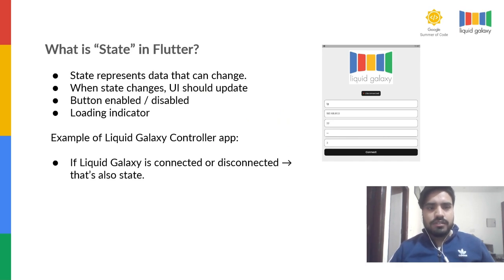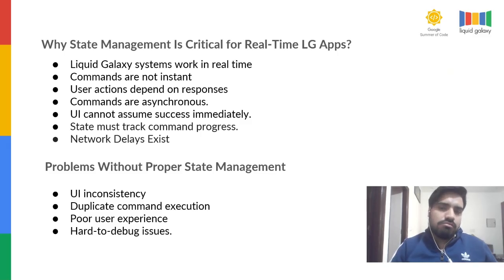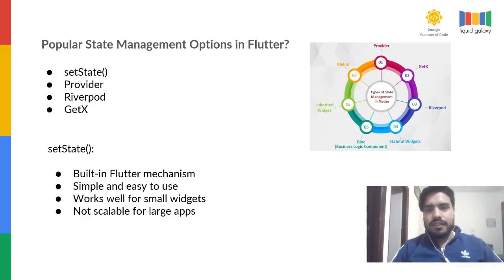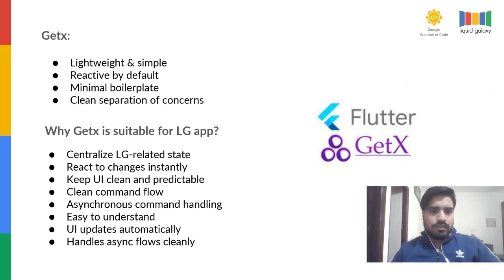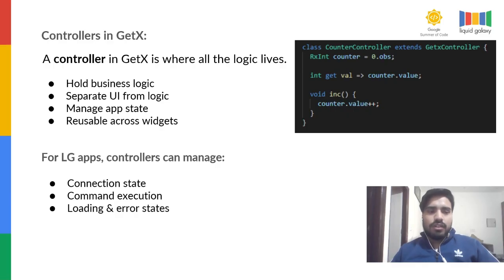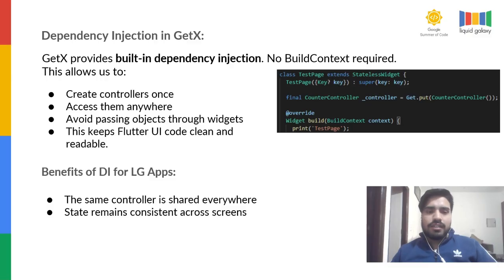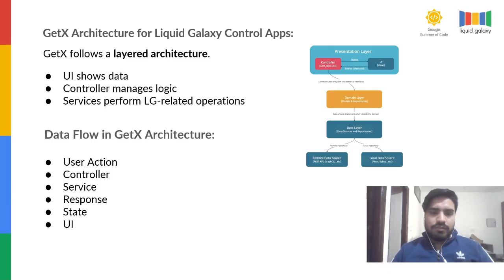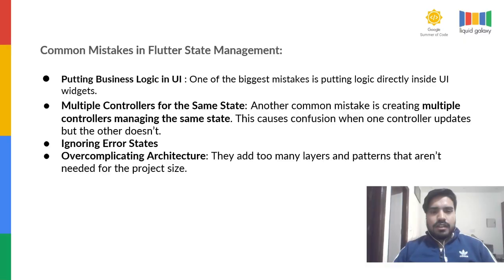StateManagement In Flutter for Real Time Liquid Galaxy Control t3 RahulVerma GSOC2026